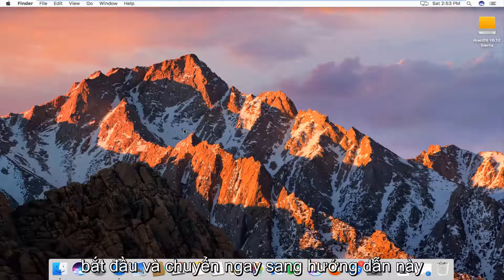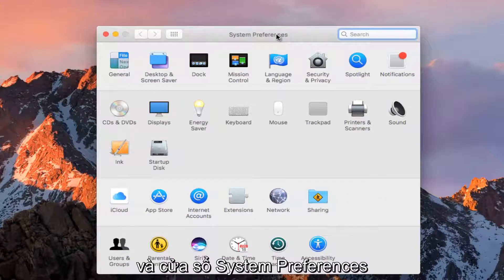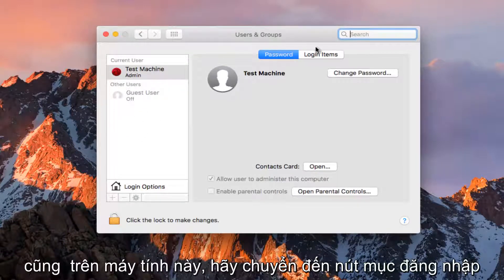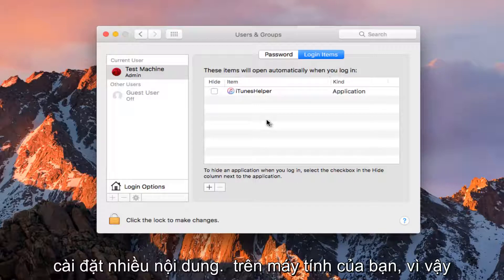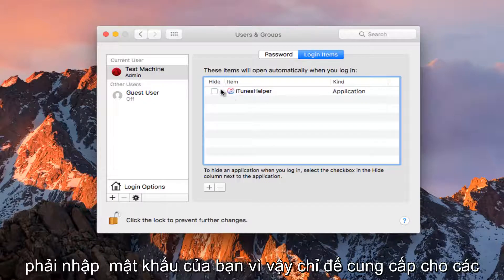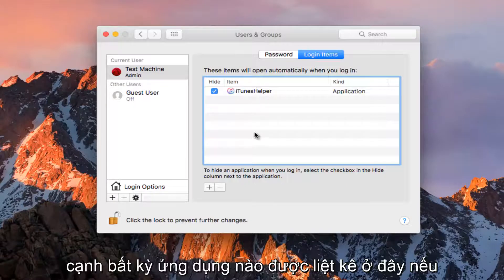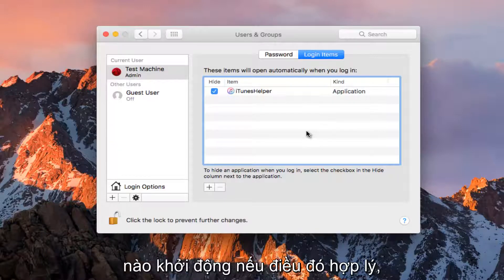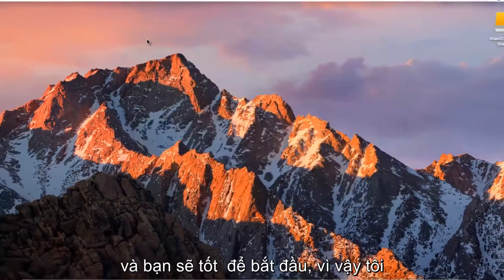Tắt các chương trình khởi động cùng Mac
Cách tăng tốc laptop macOS macbook bằng cách tắt các mục khởi động cũ hoặc không cần thiết không còn cần thiết trên thiết bị của bạn.